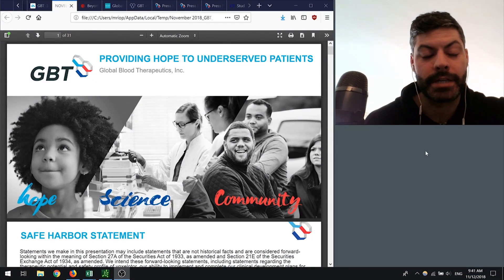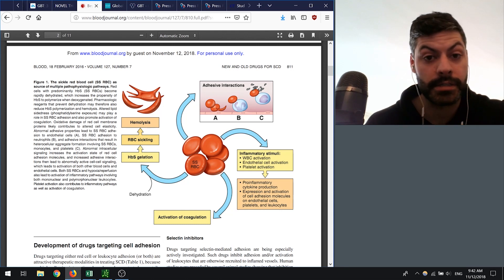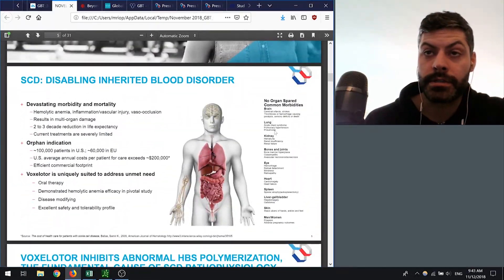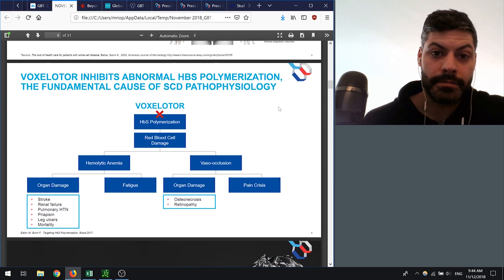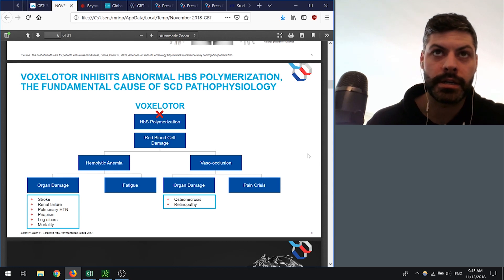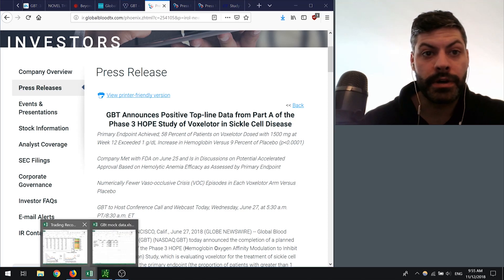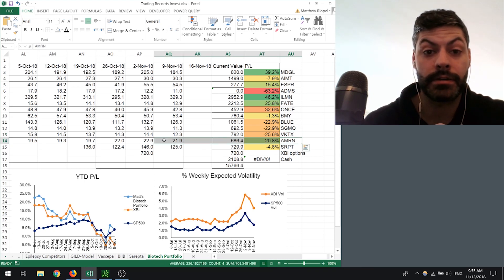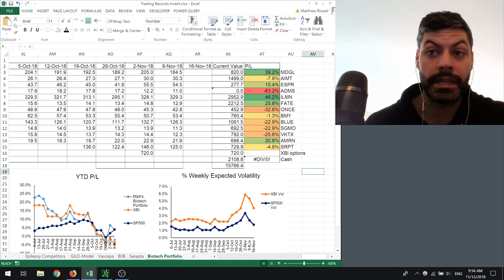026 - Global Blood Therapeutics' Meager Approval Attempt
Today, I breakdown Sickle Cell Disease and Global Blood Therapeutics' Voxelotor.